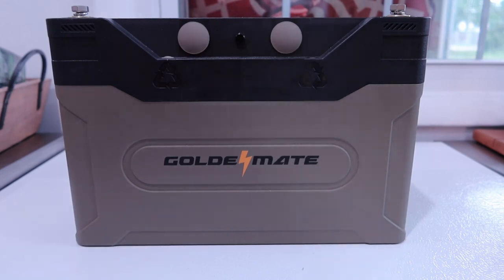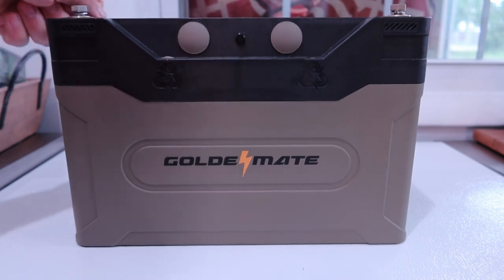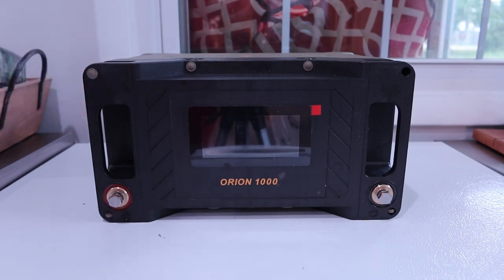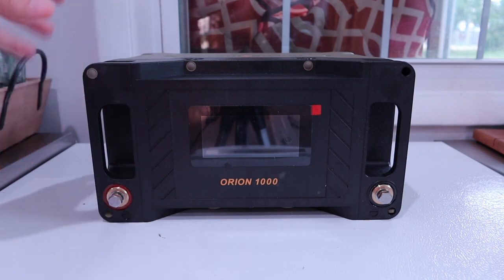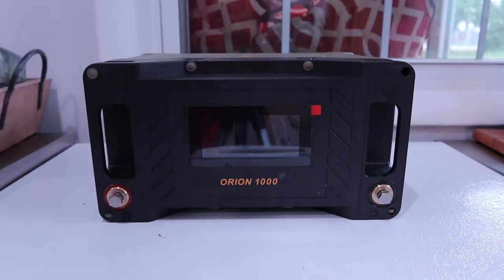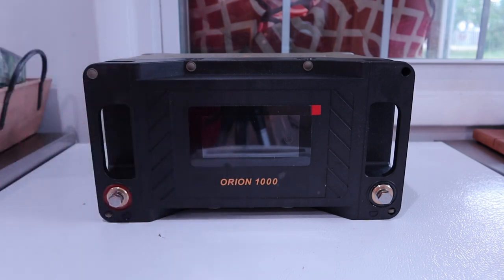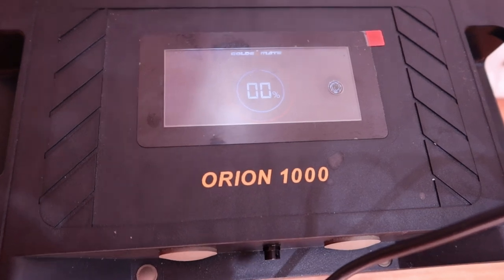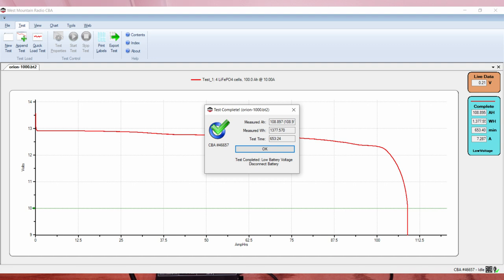Why the Goldenmate Orion 100Ah LiFePO4 Battery is a Game Changer!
Goldenmate Orion 1000:

Welcome back to the channel! 🚀 Today, we're diving into a review of the Goldenmate 12.8V 100Ah LiFePO4 Battery. This is my second battery from Goldenmate—the first one was a 20Ah model that I absolutely loved. Let's see if this 100Ah version lives up to the expectations!

🔋 Product Highlights:

Advanced LiFePO4 Technology: Lightweight, reliable, and environmentally friendly with over 5000 cycles.
Enhanced Safety: Equipped with a Battery Management System (BMS) to protect against short circuits, overcurrent, overvoltage, and overheating.
Versatile Applications: Perfect for RVs, fishing trips, DIY projects, solar systems, and emergency power.
Flexible Connectivity: Can be connected in series or parallel to suit various power needs.
Intuitive Control: Features an LCD screen and Bluetooth for easy monitoring and control.
Cost-Effective: Outperforms traditional lead-acid batteries with long-term savings and low maintenance.
Goldenmate is committed to making durable, eco-friendly lithium batteries, and their vision is to lead the green energy revolution. This battery is a great choice for anyone looking for a reliable and affordable power source.

🎬SUGGESTED VIDEO
Don't forget to watch 📽 my other videos. Please check them out :

00:00 Intro
00:22 Features
02:50 Using with an inverter
04:30 Bluetooth app
06:18 Built-in screen
06:50 Capacity test